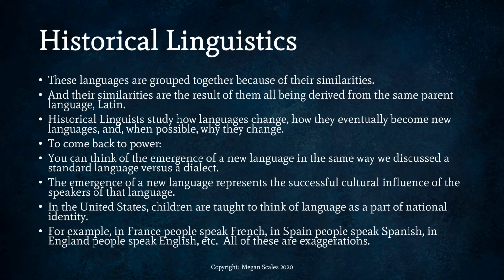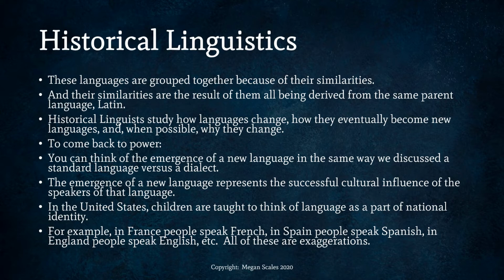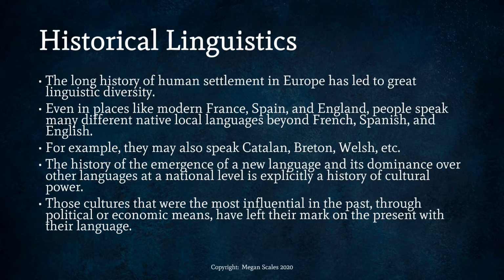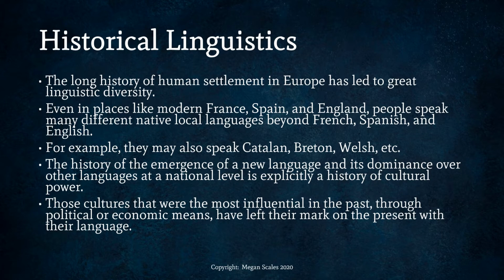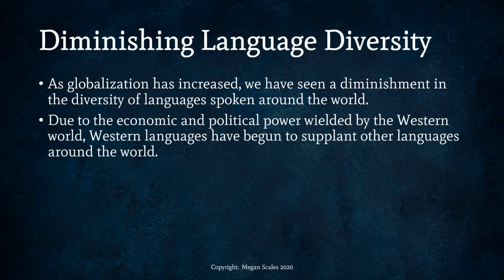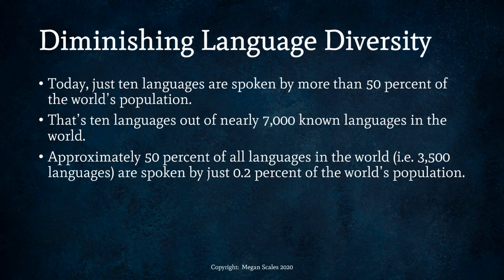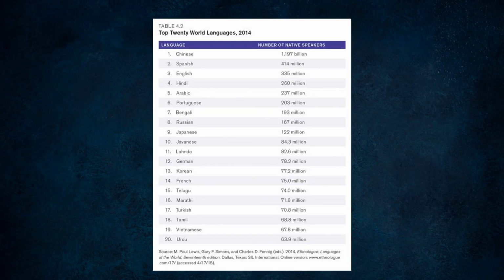Language - Part 4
Historical Linguistics & Globalization